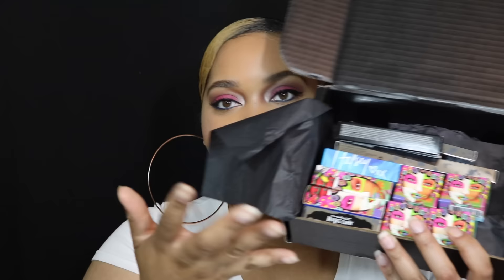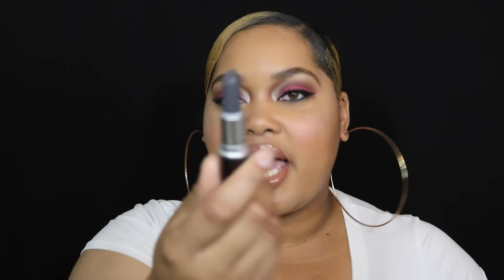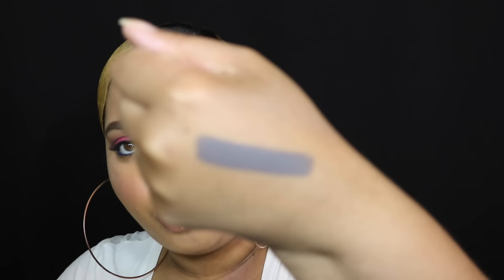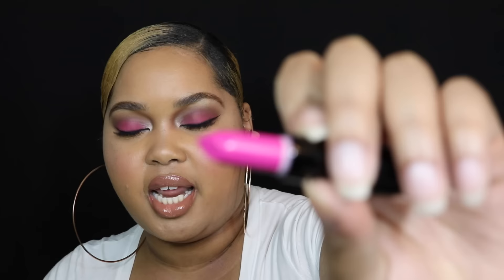MAC Chris Chang, Brooke Candy + More Haul WITH Swatches + Mini Reviews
Hi dolls! Today I am bringing you a MAC Haul! It's been a minute since I ordered stuff from MAC, but I was intrigued by the new Chris Chang, Brooke Candy, and Future MAC Collections!

LaMer "The Powder" Review + Demo | Buy or Bye

THE FULL LIST OF DISCONTINUED MAC SHADOWS:
Provided By @Puffin's Wife Youtube.com/PuffinsWife
Blanc Type
Bamboo
Kid
Typographic
Brown Script
Fig 1
Nocturnelle
Pink Freeze
Vibrant Grape
Aquadisiac
Copperplate
Crystal Avalanche
Da Bling
Electra
Filament
Folie
Forgery
Free to Be
Freshwater
Handwritten
Idol Eyes
Moon's Reflection
Mylar
Mystery
Nehru
Soot
Swimming
Bitter
Bright Sunshine
Digit
Goldenrod